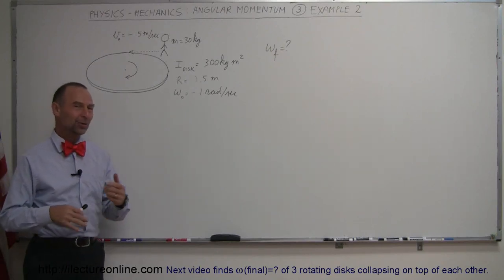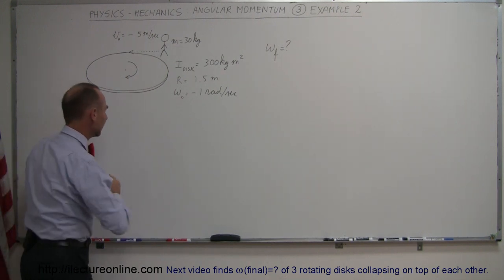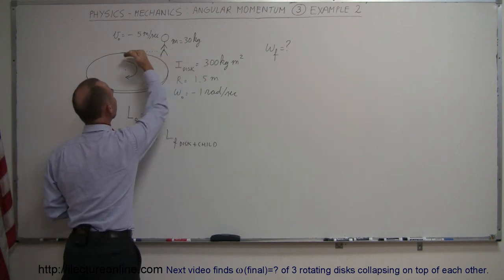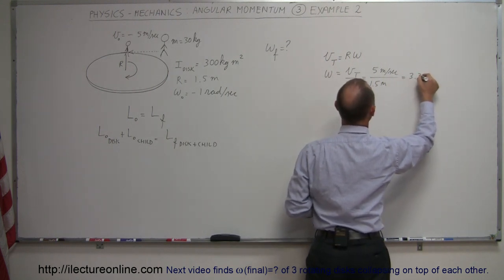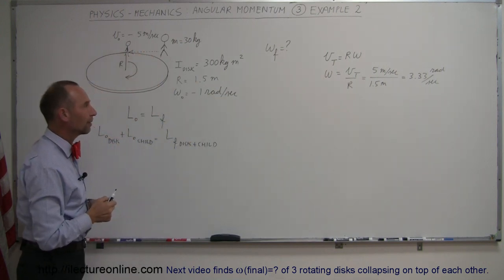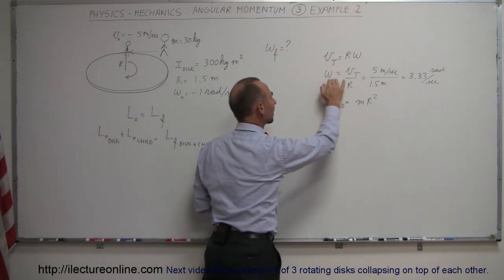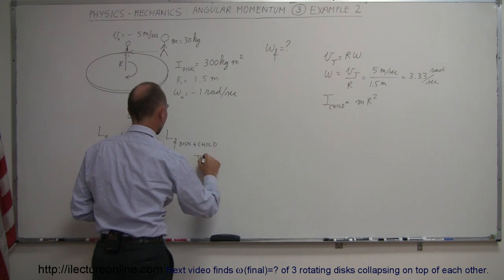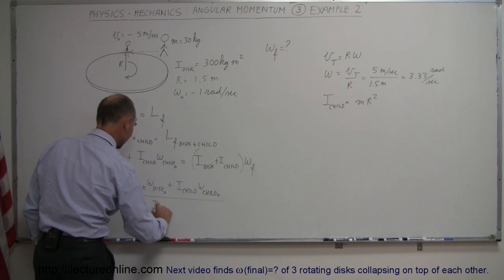Physics 13.5 Angular Momentum (3 of 11) Ex. 2: Child Jumping on Rotating Disk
In this video I will show you how to find angular velocity(final)=? of a 30kg child running onto a 300kg rotating disk.